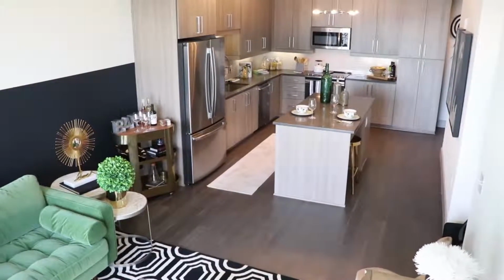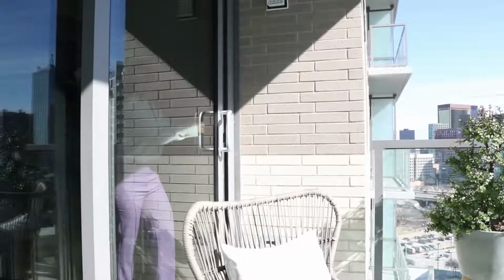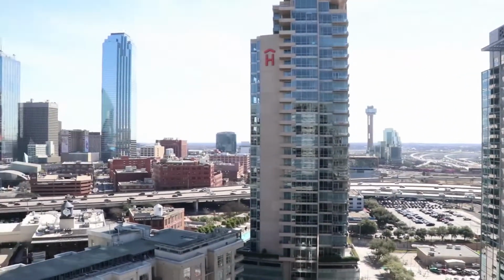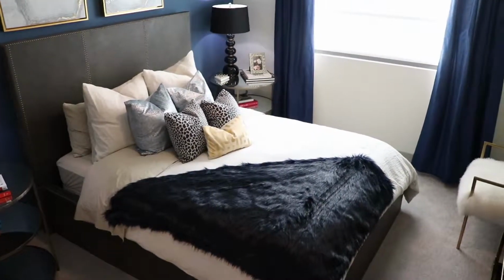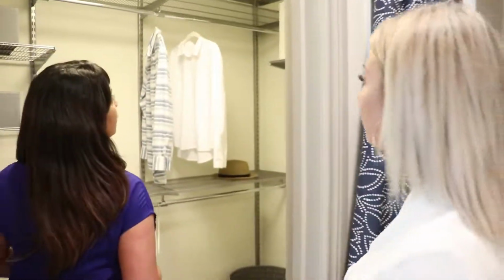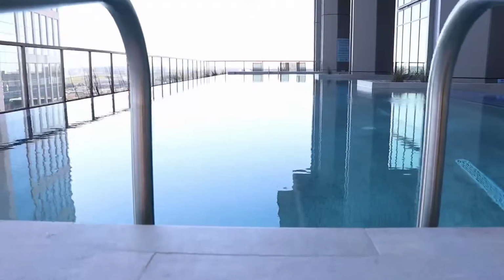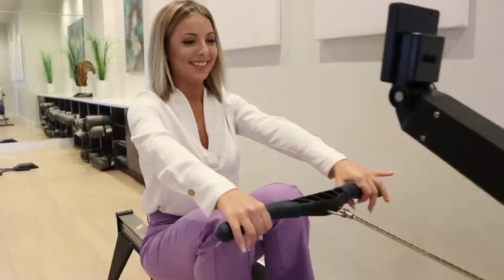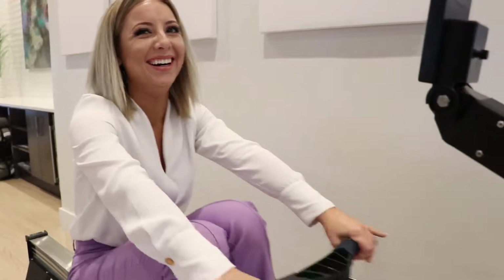Dallas luxury highrise apartment| Move in specials|Victory Park Apartments|Pet Friendly Apartments